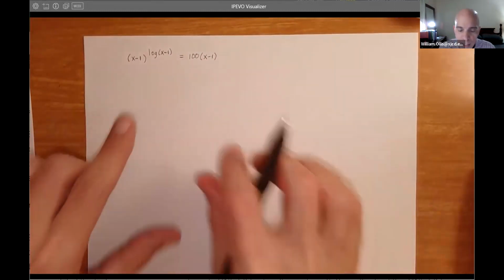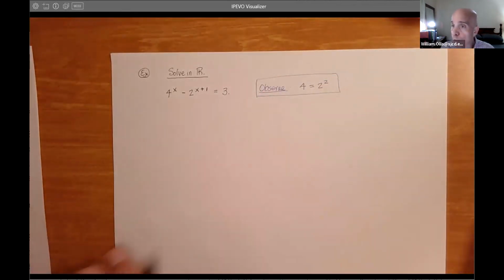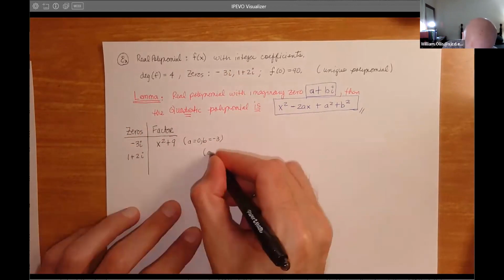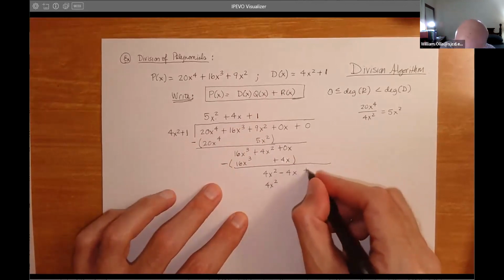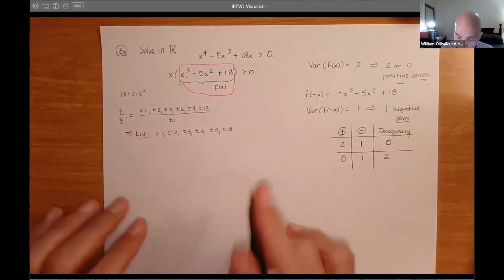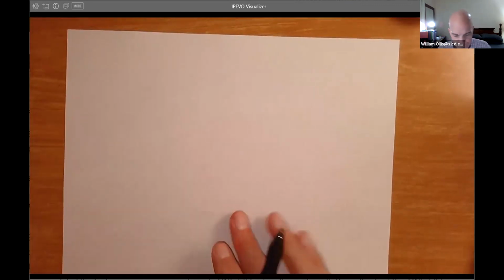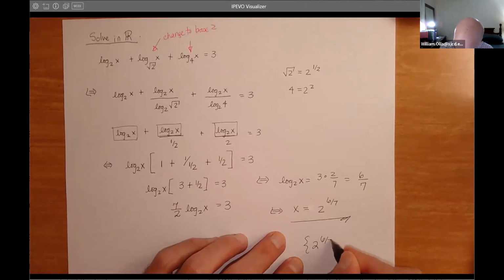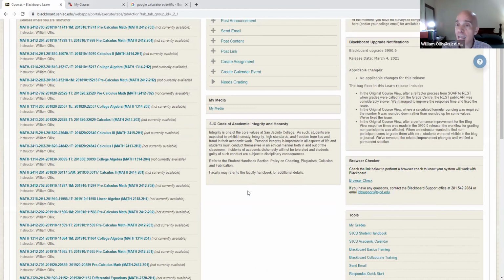THURSDAY, MARCH 11, 2021 MATH 2412 LECTURE